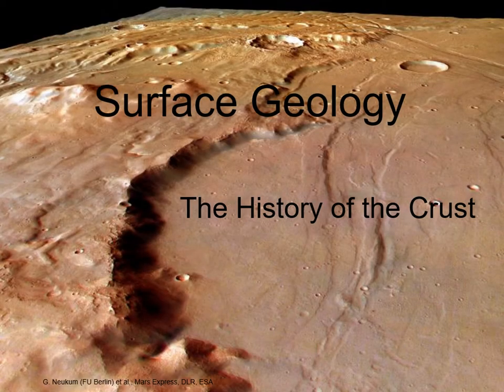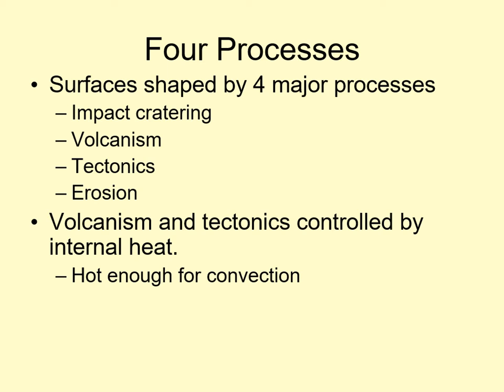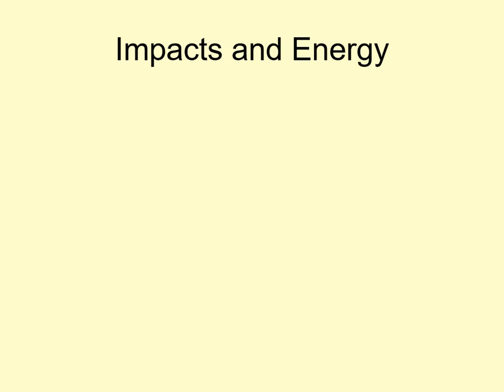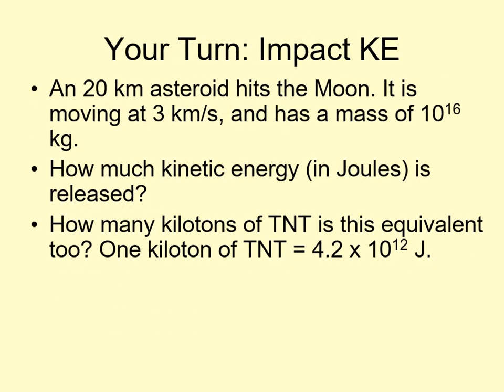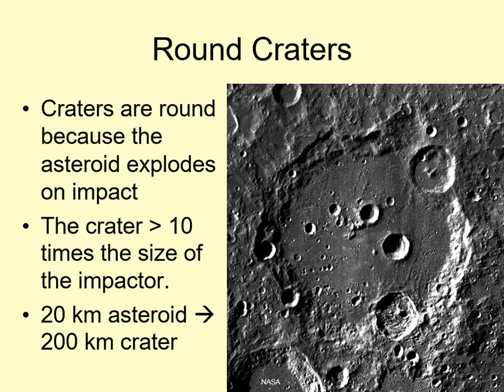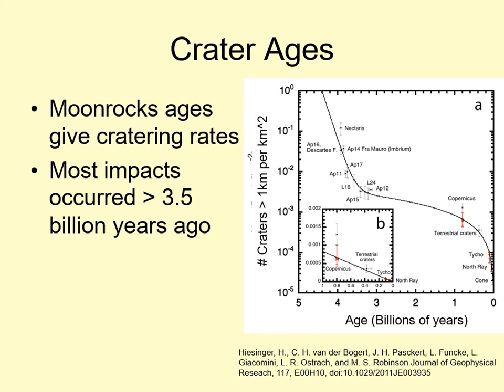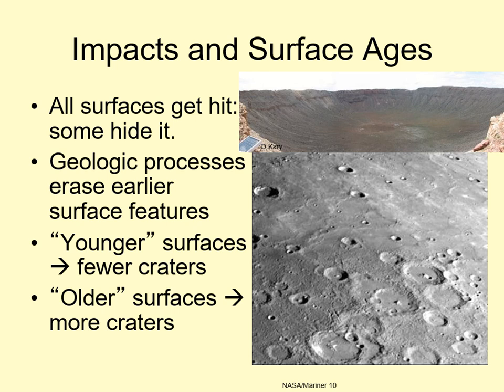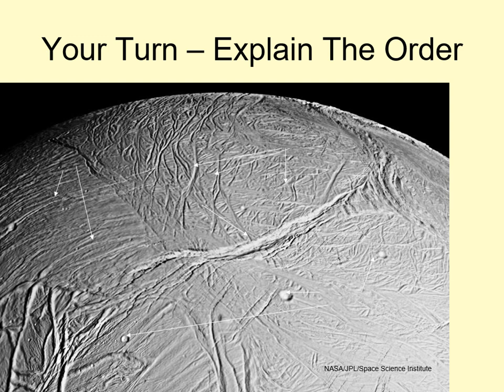Planetary Astronomy Lecture 09a Planetary Surfaces Part 1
Part 1 of the Introduction to Planetary Surfaces lecture from Planetary Astronomy. This part focusses on impact cratering and superposition.